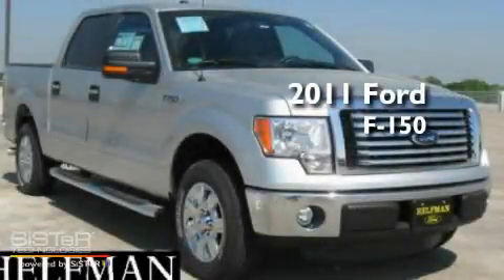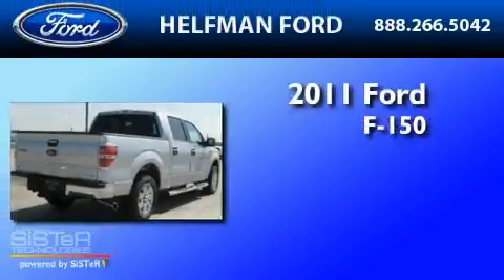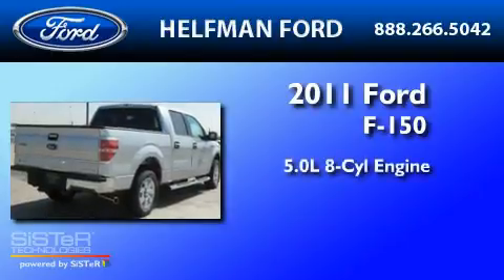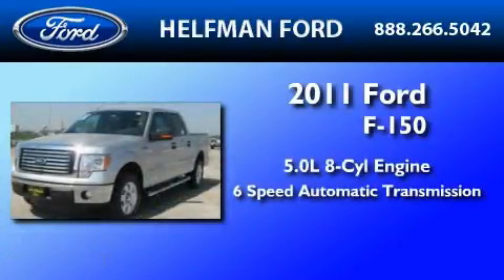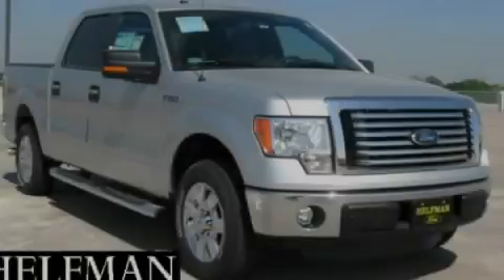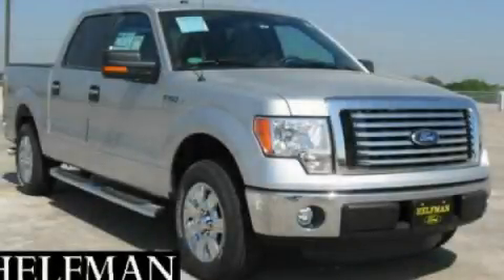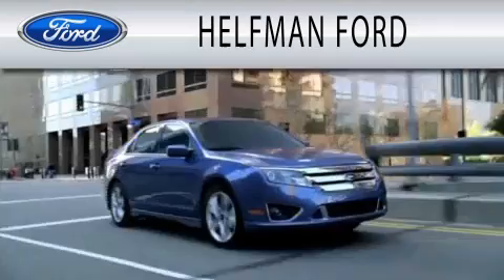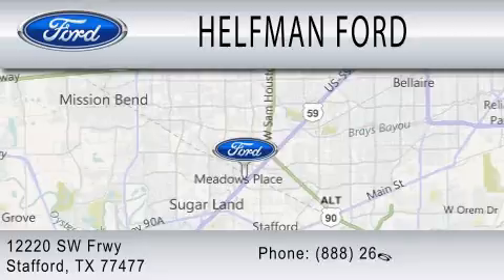2011 FORD F-150 TX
Year : 2011
 Make : FORD
 Model : F-150
 Engine : 5.0L V8
 Trans . : AUTO 6SPD
 Exterior : SILVER
 Miles : 10
 Interior : STEEL
 Stock : NQ202